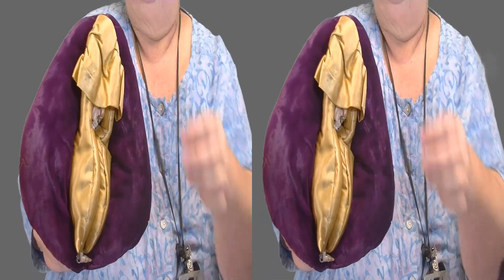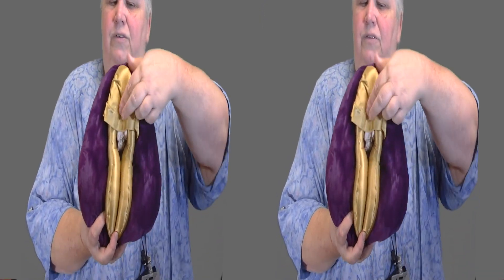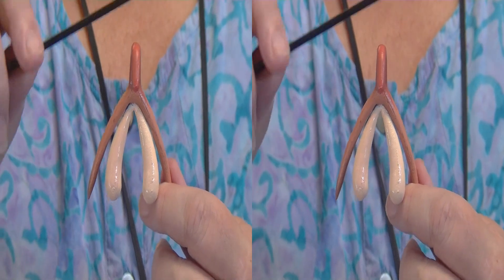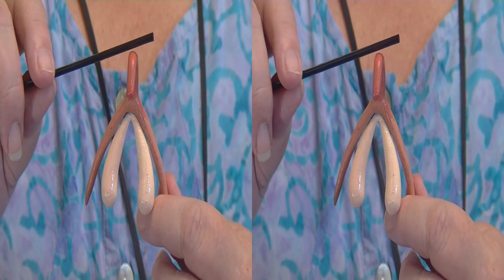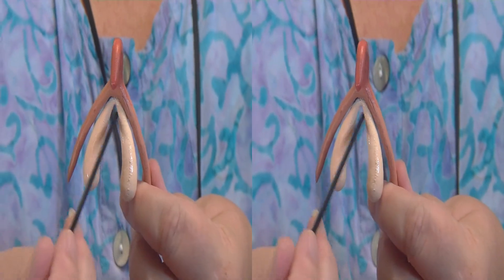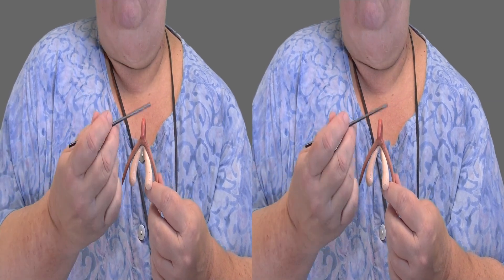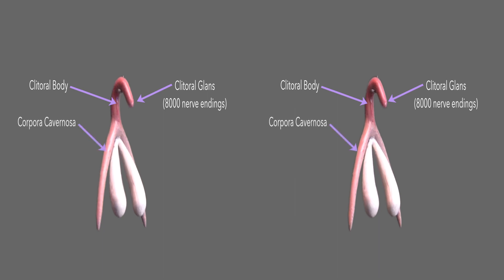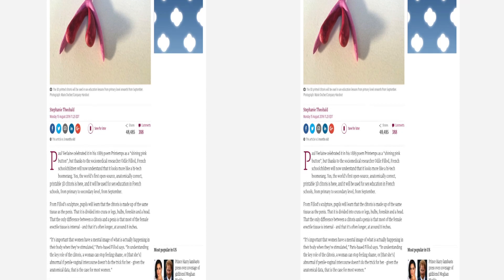Loraine Hutchins HLTH 200 The Clitoris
Loraine Hutchins HLTH 200   The Clitoris - the3D internal model.